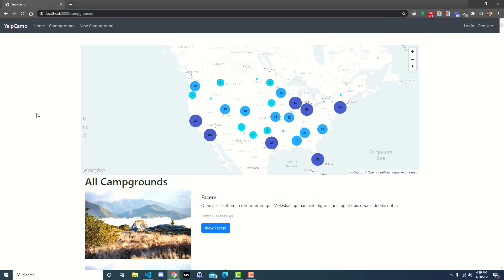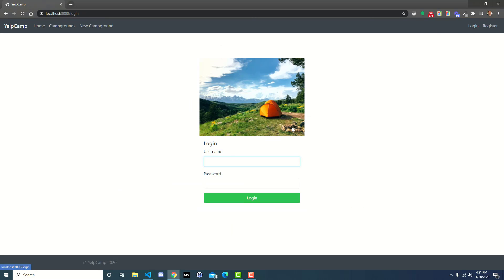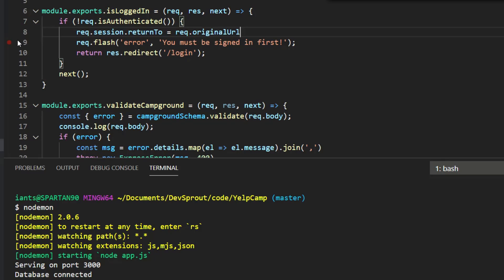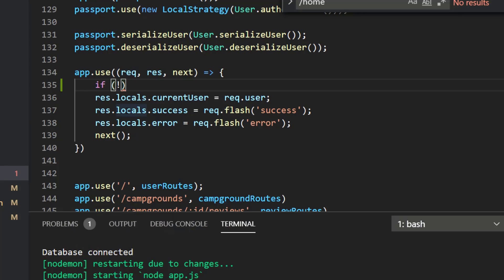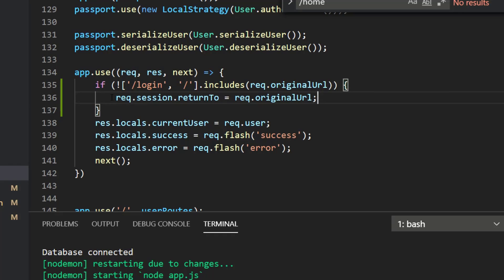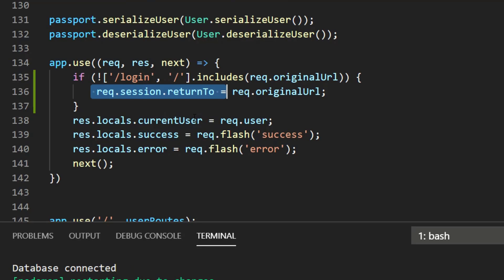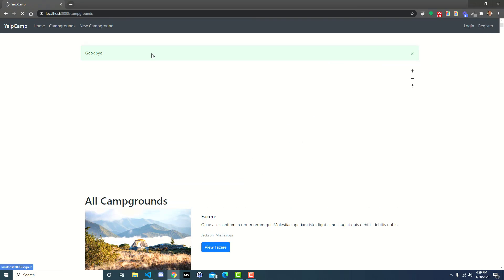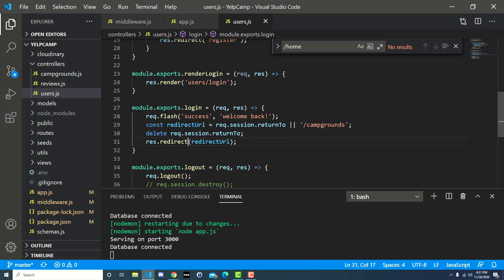Redirect to Original Url After Login - YelpCamp 2020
This is a bug fix for a feature from Colt Steele's The Web Developer Bootcamp 2020 where a user is redirected to their original destination after being asked to log in. e.g., a user wants to create a new campground, but they are not logged in so they are asked to log in, once they log in they are then redirected back to the new campground page where they can continue with their intended action.